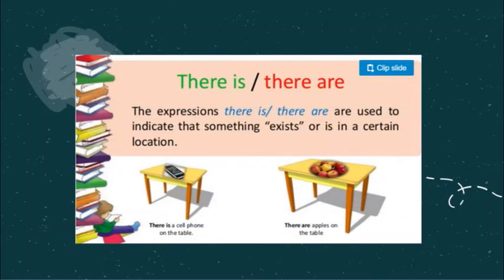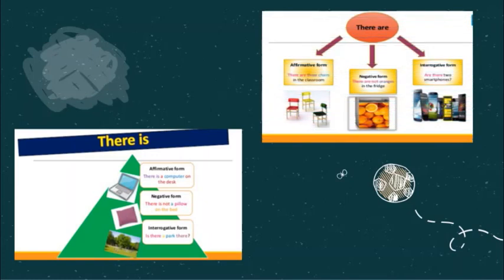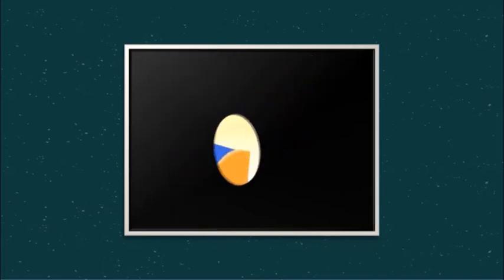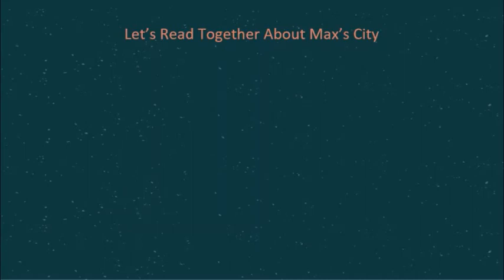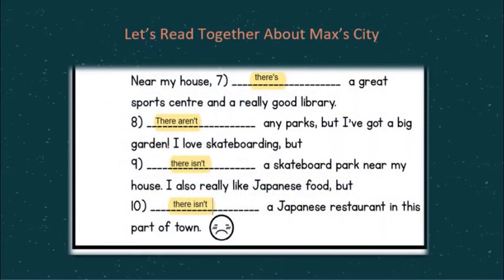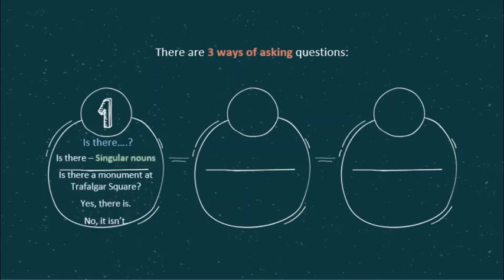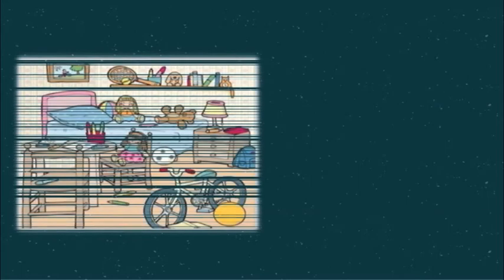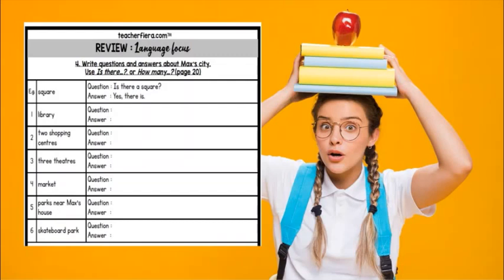ENGLISH YEAR 5: UNIT 1 (Towns and Cities)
Based on English Plus 1 page 20

Year 5